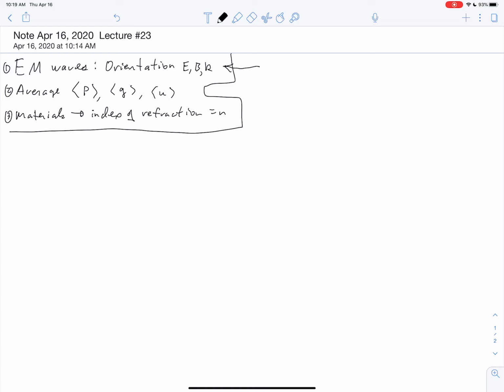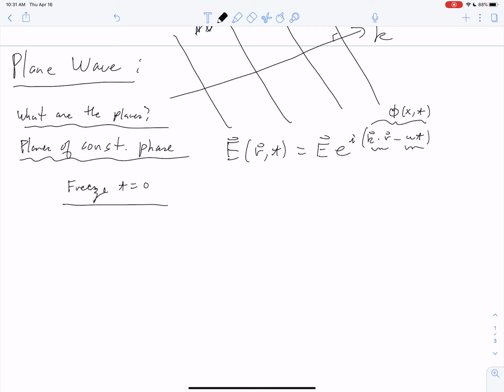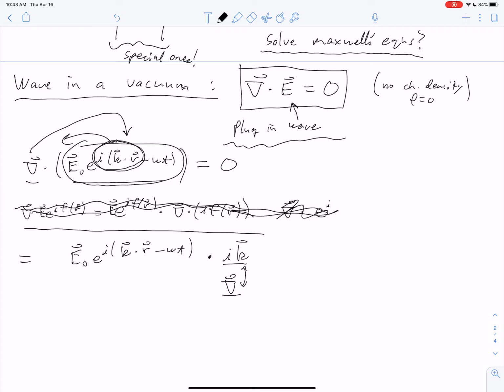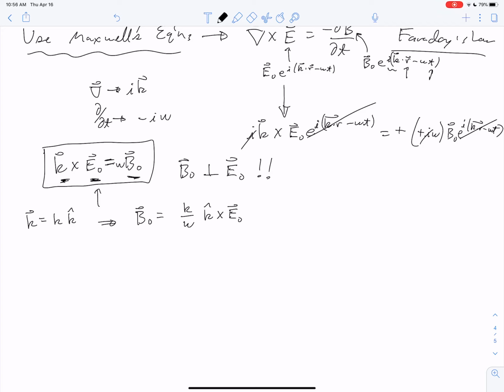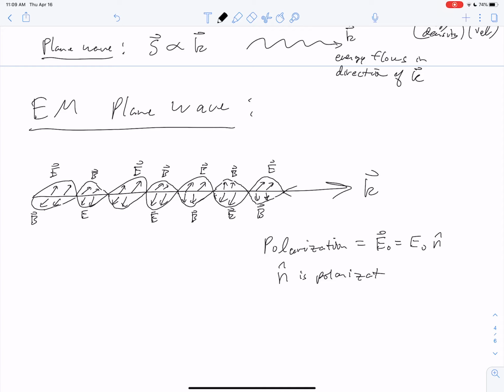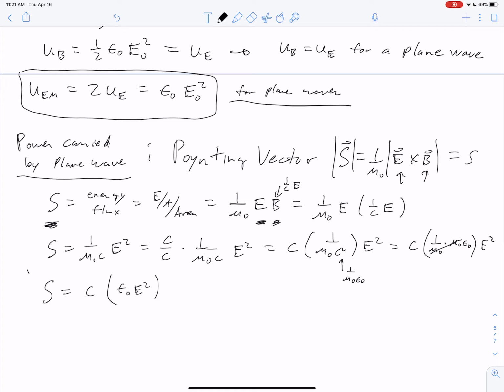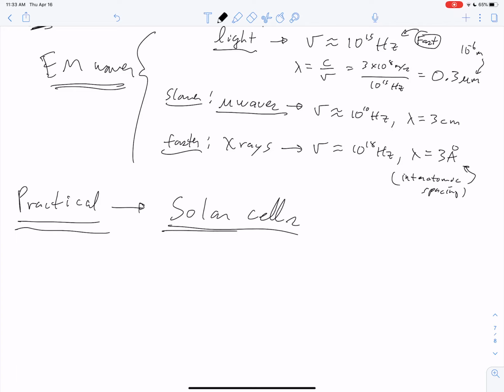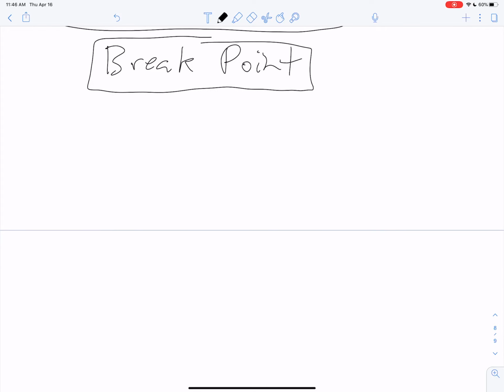Lecture #23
This lecture is a discussion of electromagnetic plane waves, including the relative directions and magnitudes of E, B, and k in a plane wave, and the average power and momentum carried by plane waves.